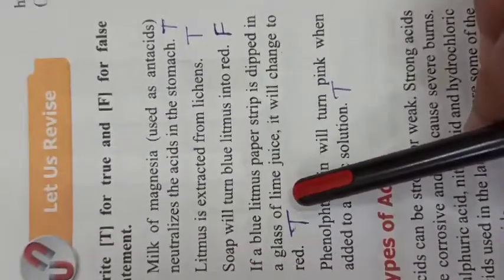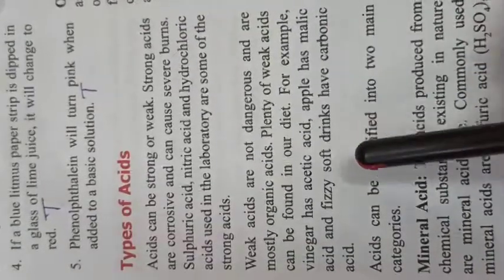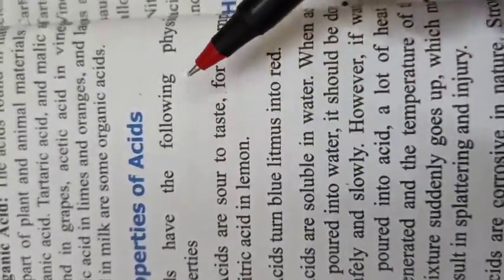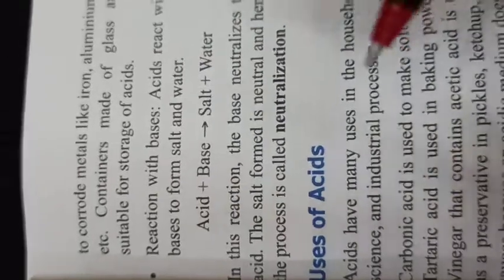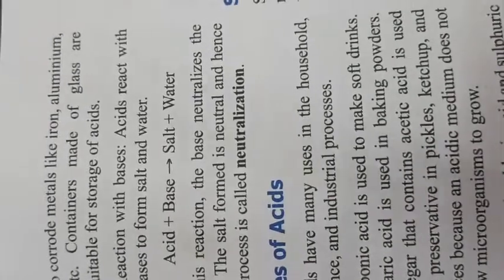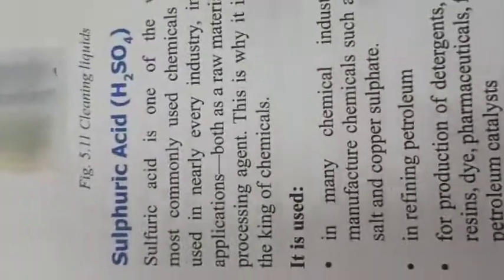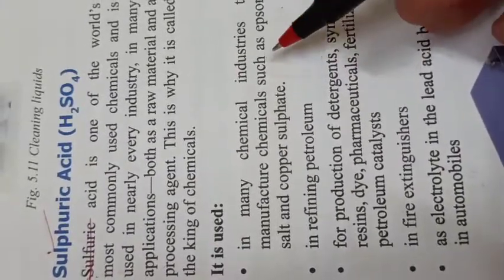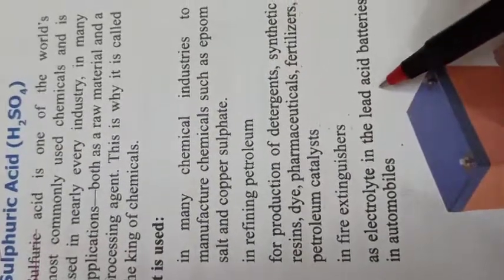Class 7 Chapter 5 (Properties and uses of acids)